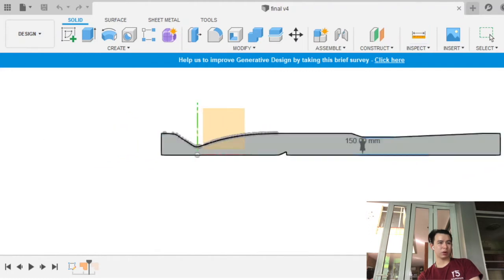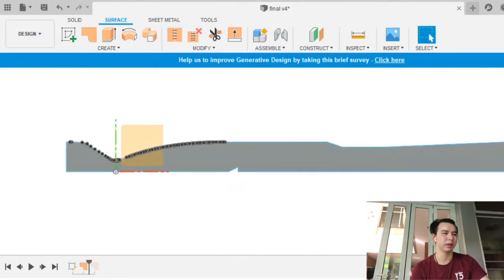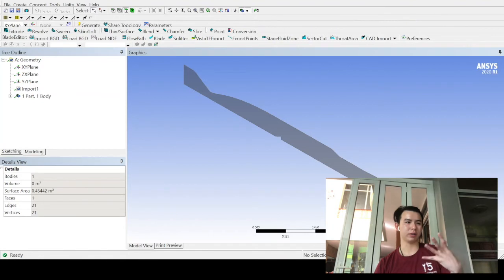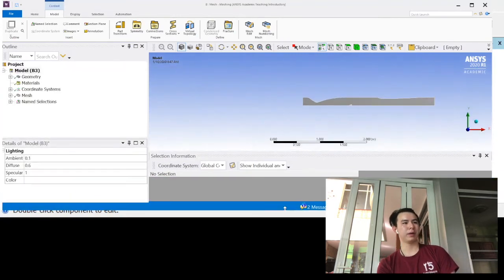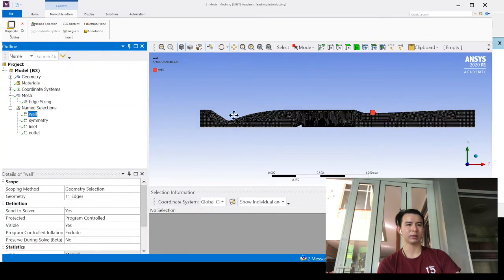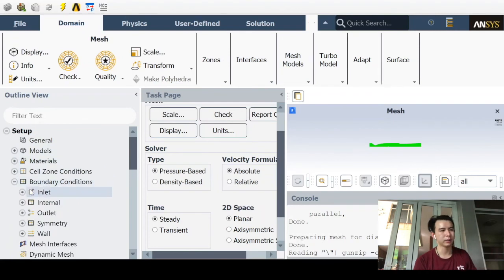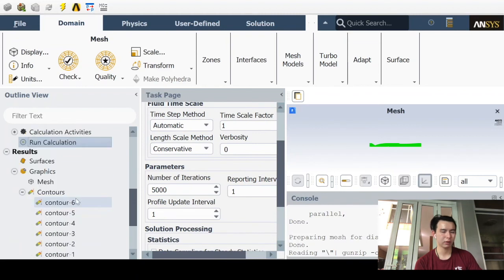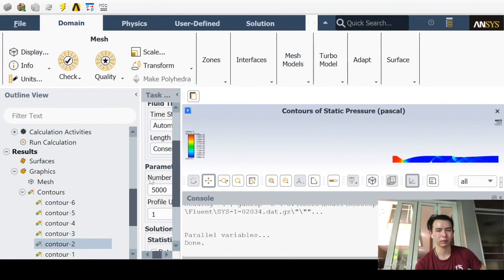Aerodynamics II - Supersonic Wind Tunnel(Nuttaphat H. 6031746321)